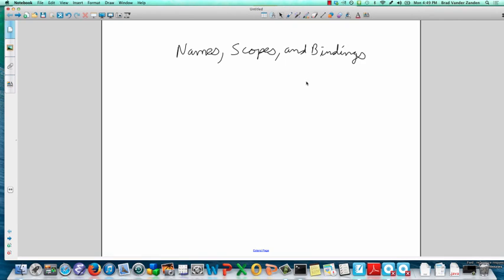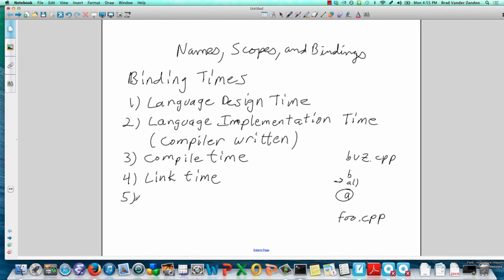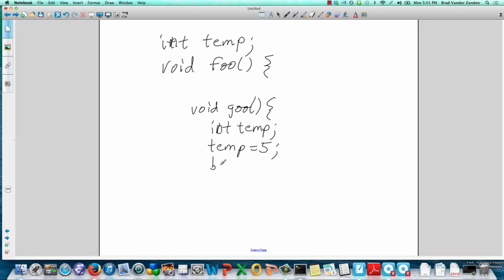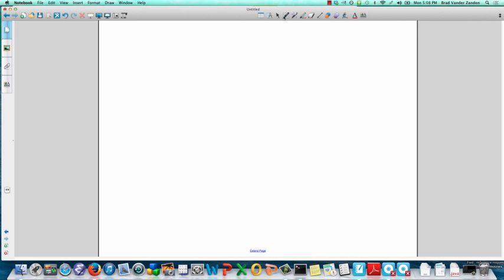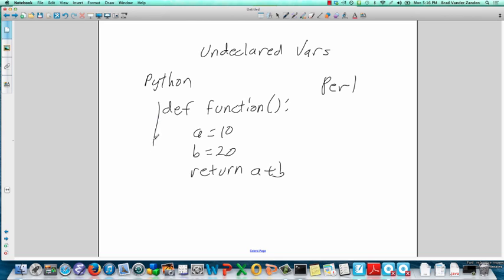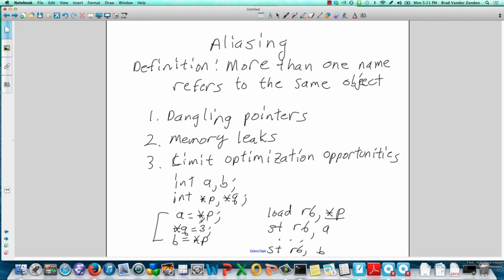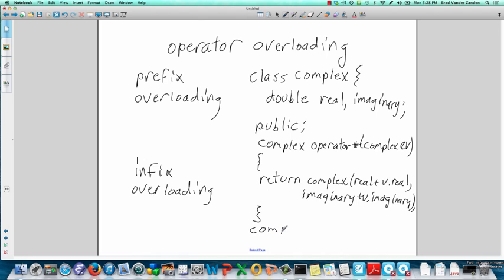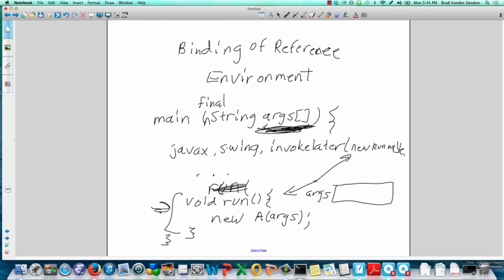Names Scopes Bindings